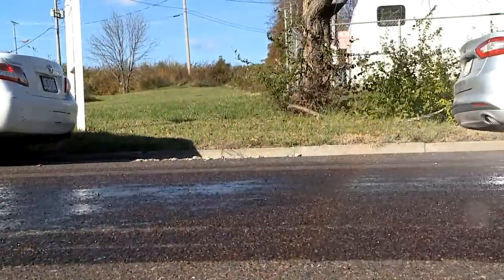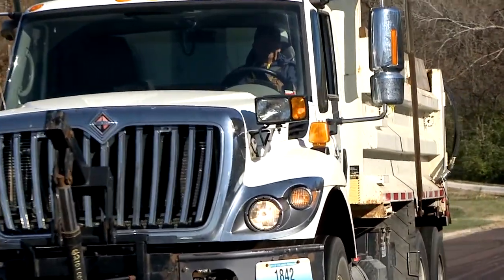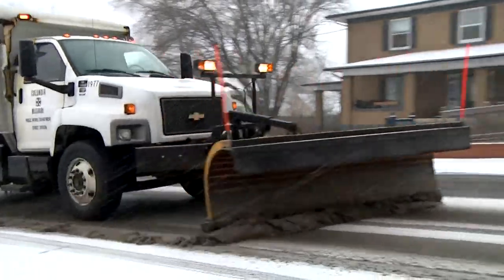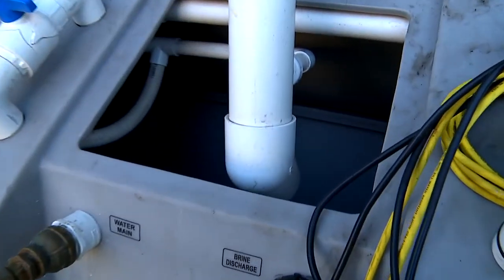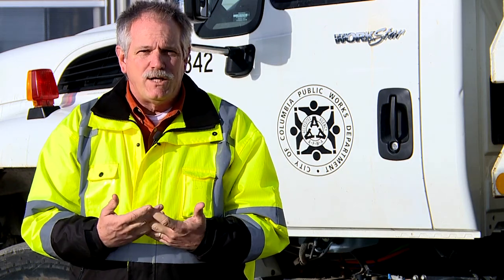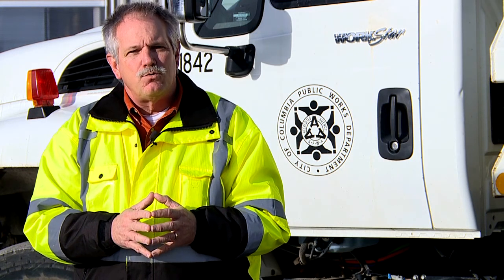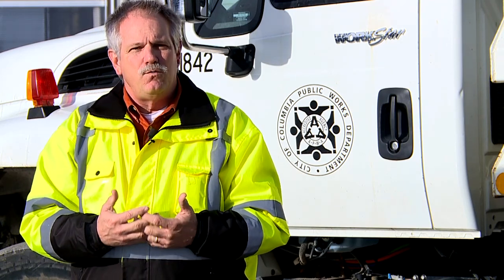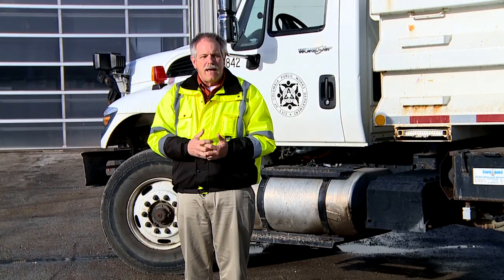Street Pretreatment for Snow Removal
The City of Columbia Public Works Department is prepared for winter weather. Learn how a vegetable packed with nutrients also helps prevent ice from sticking to roadways in Columbia.